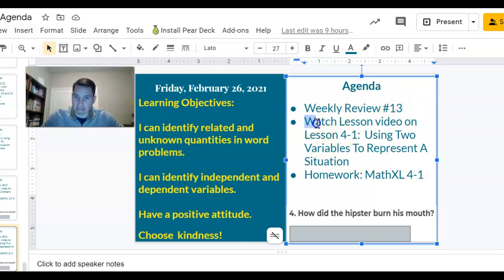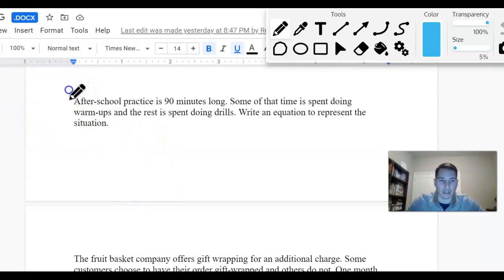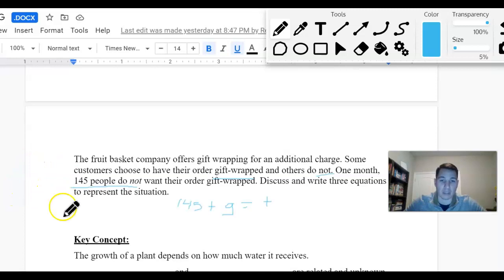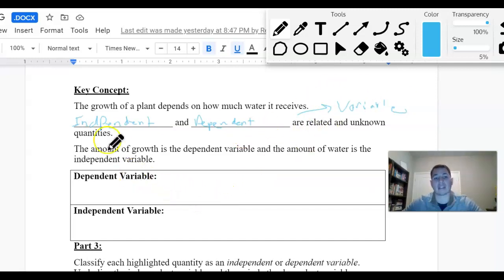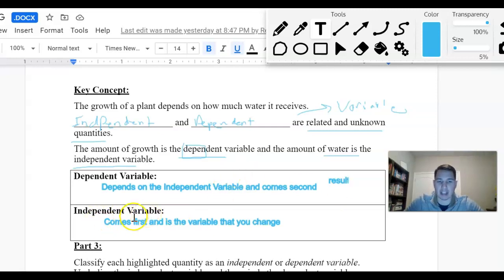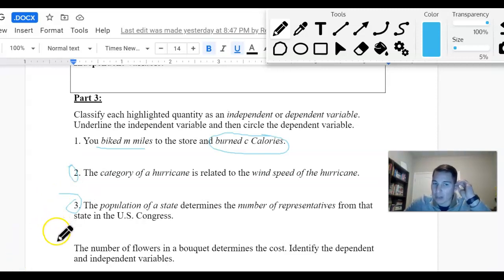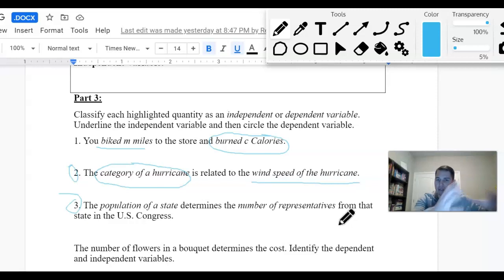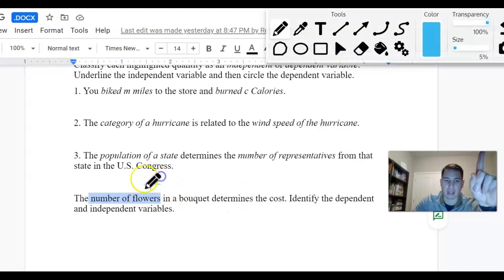Independent and Dependent Variables